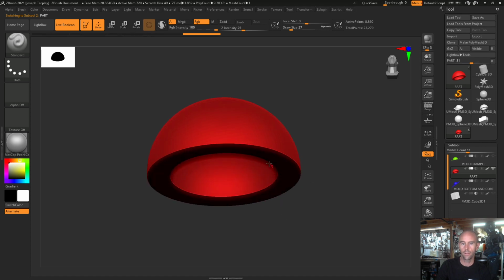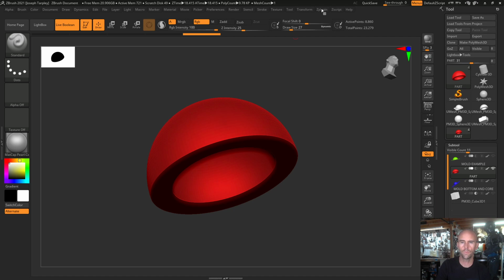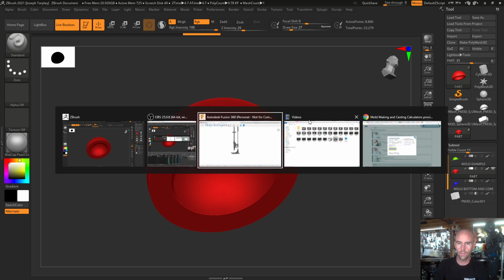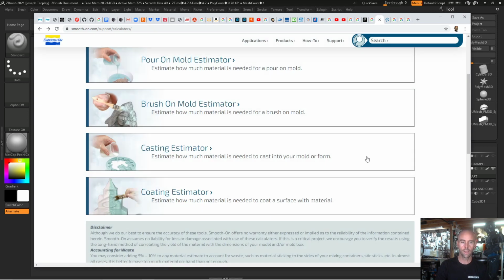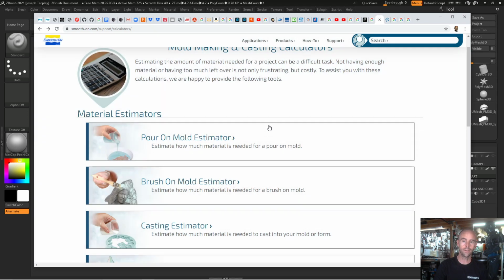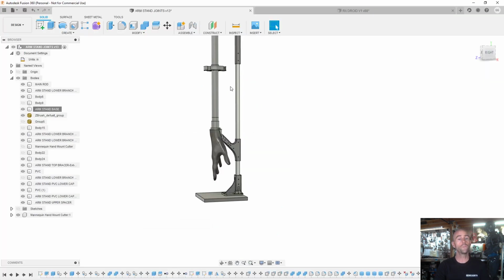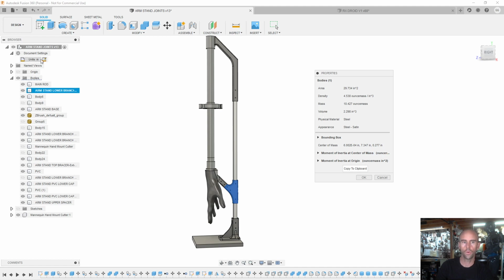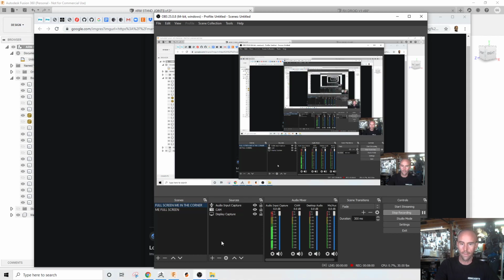Finding Volume of 3d models to help calculate material usage for mold making and casting.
Something handy I wish I started using sooner.
This is a really great way to figure out how much material you'll need when making castings or silicone for molds if you're creating parts digitally.